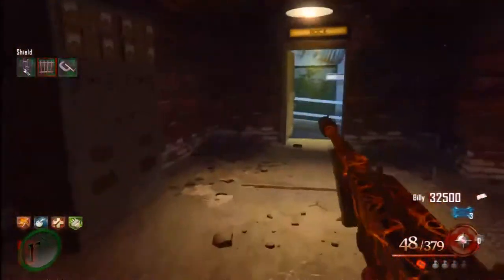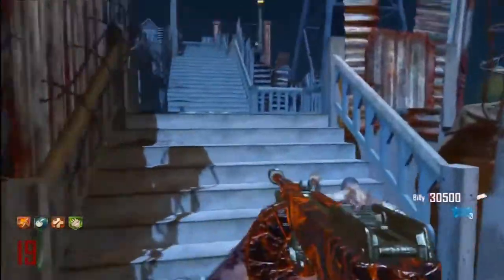Black Ops 2 Zombie Shield Part Locations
If you guys are having trouble finding all the part locations for the zombie shield then check out this video.  I will show you each spot where the part spawns so let me know what you think at the end of this video.

Dolly for the Zombie Shield

The Dolly can be found on the Docks. It has three possible locations. All three locations are located on the side of the Docks that has the Mystery Box. The parts are between the gate that must be open with the Warden's Key and the Tower Trap.

Location 1

The first possible location is directly in front of that gate that holds a plane part. It is in the corner by a crate on the other side of one of the bottles that turn on the song in Alcatraz.

Location 2

The second possible location is also beside a crate. This crate is across from the first possible location. It is on the side of the crate that faces away from the Tower Trap.

Location 3

The third and last possible location is close to the Tower Trap. It is between a crate and the barrels that form a barrier in front of the Tower Trap.

Clamp for the Zombie Shield

Next we will look at the clamp. It is a smaller part, which can make it difficult to find. All three possible locations are in the building on the Docks that has a wolf head. This is also the building that has the three electrical panels that power the electric gate in the Warden's Office.

Location 1

The first possible location is on a single shelf between the two doors that lead to the Citadel Tunnels. The part is sitting beside a skull.

Location 2

The second possible location in a corner on another shelf. This shelf has multiple levels unlike the shelf for part location 1. The shelf is on the same side of the room as the door that leads to The Docks.

Location 3

The third possible location for the clamp is not on a shelf like the other two. This time it is sitting on the floor between the two generators. It is beside the generator that is closer to the door that leads to the Docks.

Grate for the Zombie Shield

The Grate looks like a section of the metal fencing that is used on this map. It can be found leaning against a wall in three separate locations on the bottom level of the Citadel Tunnels. This part can also be difficult to find because it blends in well with the background.

Location 1

The first possible location is in the passageway between the Citadel Tunnels and the building that has the clamp. As soon as you open the door look to your left. It will be propped up in the corner.

Location 2

The second possible location is in the passage way that leads to a dead end. The dead end is the area in which the rigging will land when collecting the parts for the plane. This passageway is at the bottom of the stairs. As soon as you enter the first archway, turn around and look to your right. If it is in this location it should be leaning against the wall.

Location 3

The final possible location for the grate is on the spiral stairway that leads to the Showers. There are several partial walls on the right hand side. It will be up against one of those walls on the side that faces the bottom of the steps.

My Gaming PC parts (2023 update):
[* Anidees AI Crystal XL RGB V3 Full Tower Tempered Glass PC Case]
[* ROG Maximus XIII Hero (WiFi 6E) ATX Gaming Motherboard]
[* Intel Core i9-10850K Processor 10 Cores]
[* ASUS ROG Strix LC 360 RGB All-in-one AIO Liquid CPU Cooler]
[* G.Skill Trident Z RGB Memory Module 32GB DDR4 4000MHz]
[* Samsung 970 EVO Plus Series - 2TB PCIe NVMe]
[* ASUS TUF Gaming NVIDIA GeForce RTX 3080 Ti OC Edition]
[* Corsair RMX850x 850 Watt Power Supply]
[* ASUS ROG Strix 27" 2K HDR Gaming Monitor]
[* Razer Kiyo Pro Streaming Webcam]
[* Razer Viper Ultimate Hyperspeed Lightweight Wireless Gaming Mouse]
[* Razer Huntsman Elite Gaming Keyboard]
[* Razer Nari Ultimate Wireless Gaming Headset]
[* BLUE Microphone Yeti X USB Microphone]
[*SteelSeries Arctis Nova Pro Wireless Xbox Multi-System Gaming Headset]